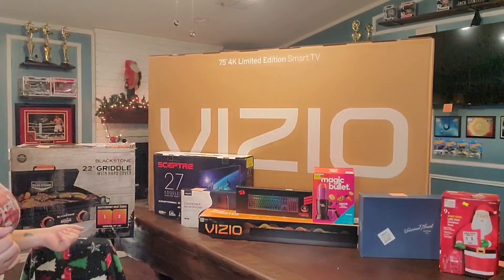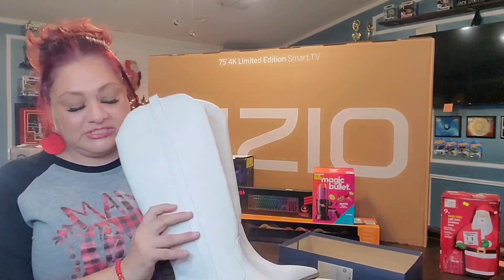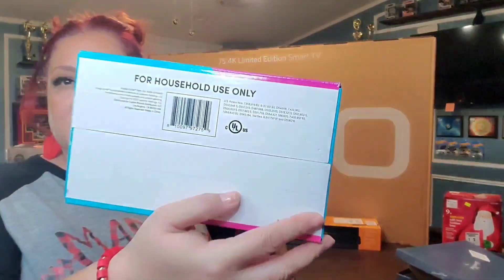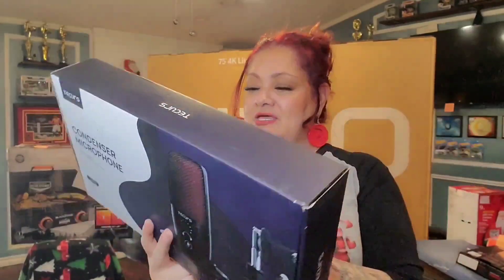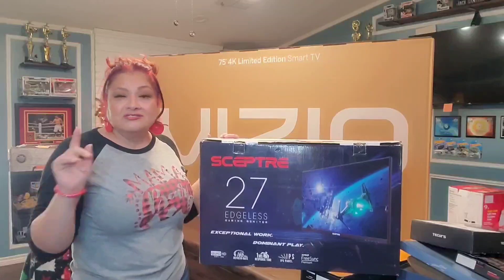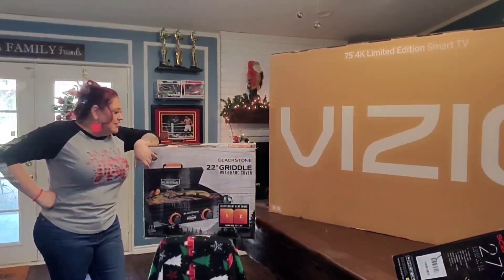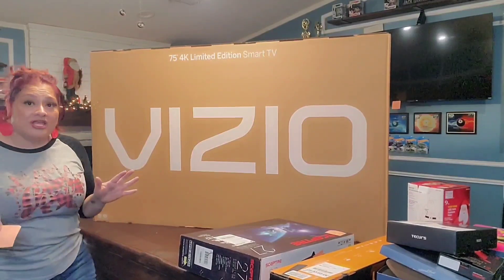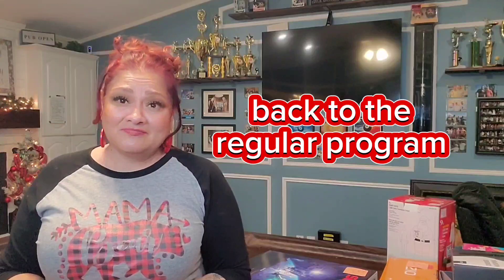Black Friday Deals